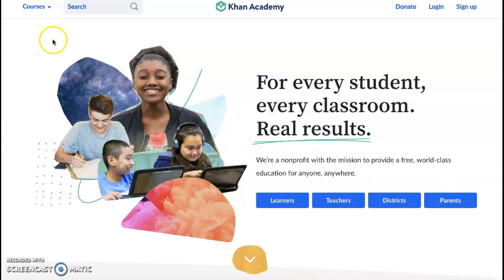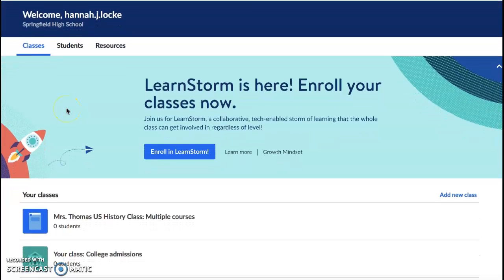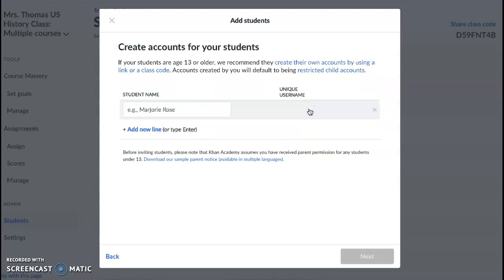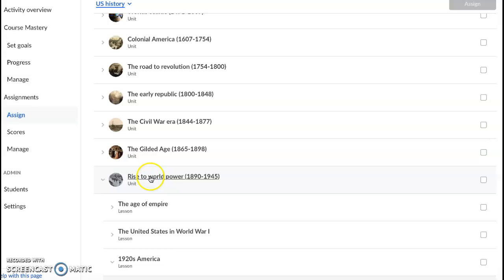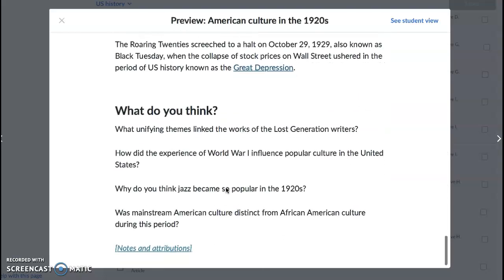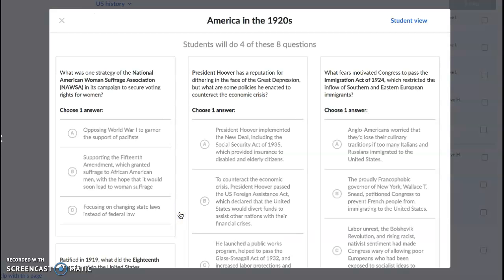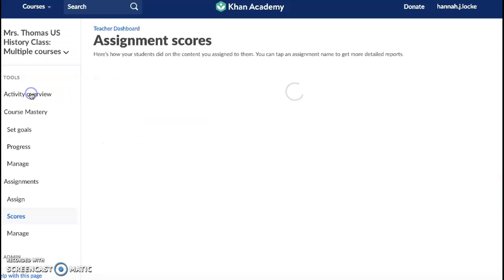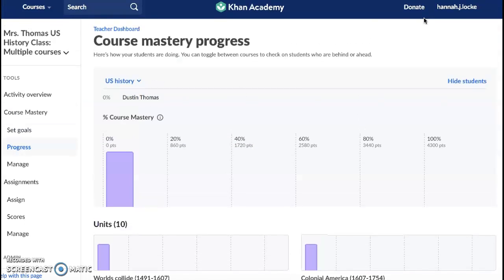EdTech Tools: Khan Academy